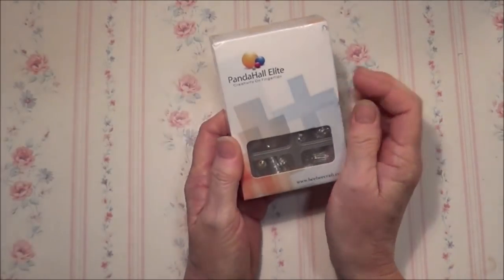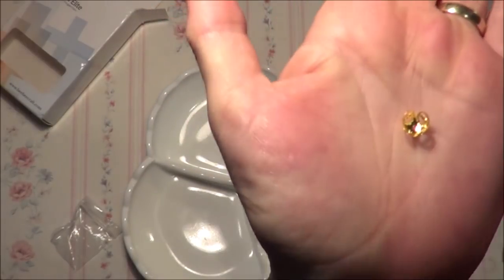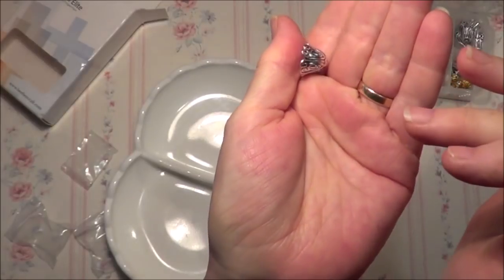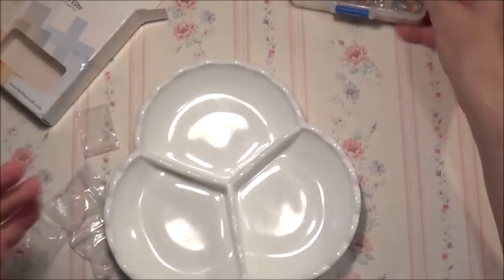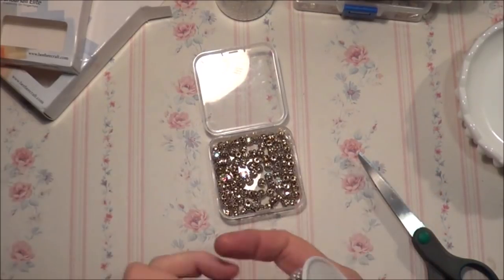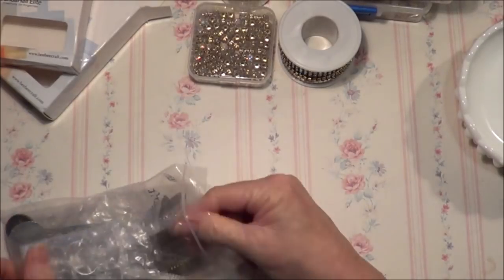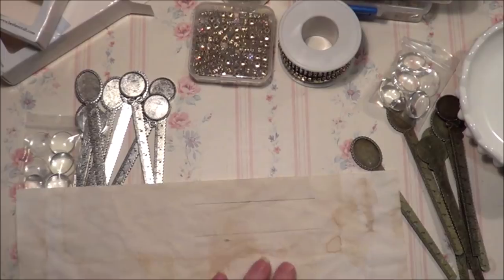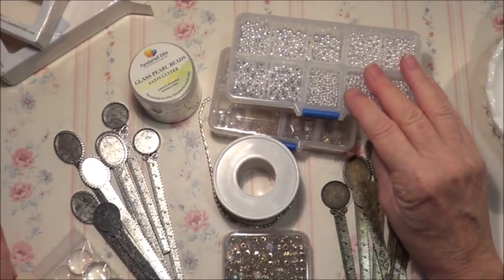Beebeecraft.com - Design Package